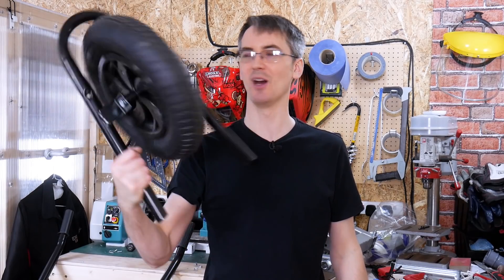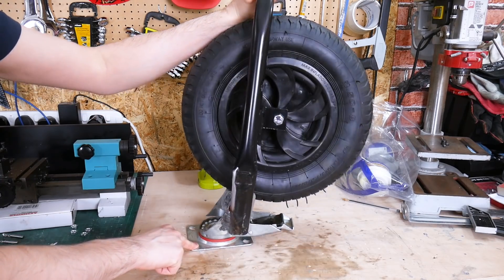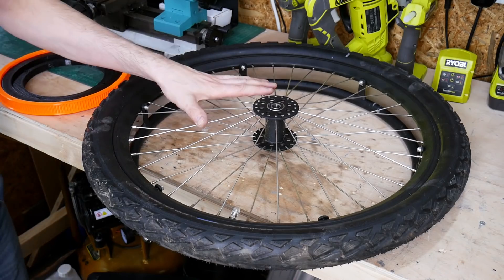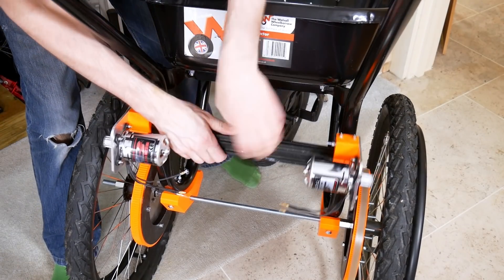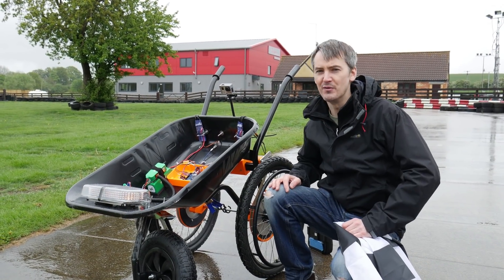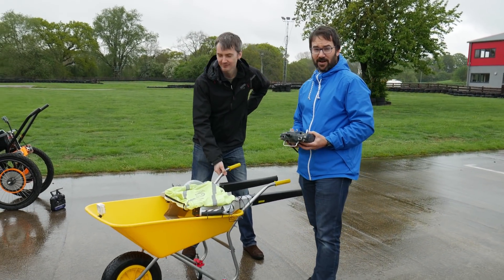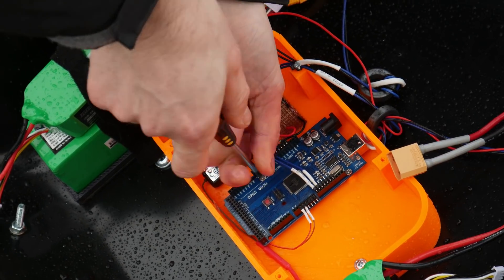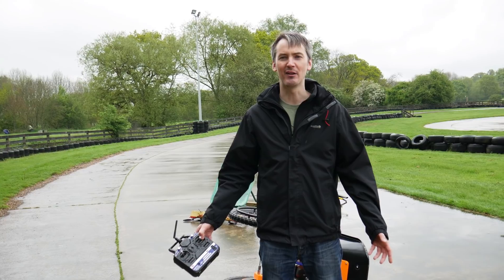Barrow Racing with Ivan Miranda & Tom Stanton | James Bruton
I challenged Ivan Miranda and Tom Stanton to a barrow racing challenge. The only rules are that it has to be a wheel barrow, its original wheel has to be in the same place and touch the ground, and it has to be radio controlled. Check out Ivan and Tom's channels:

for letting us use the track.

① HARDWARE/SOFTWARE

② GENIUS

③ XROBOTS